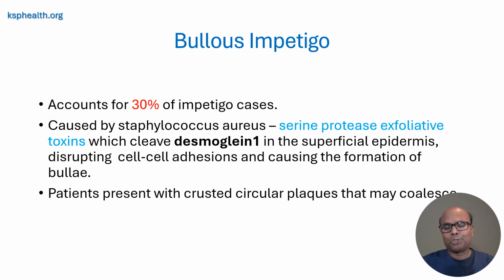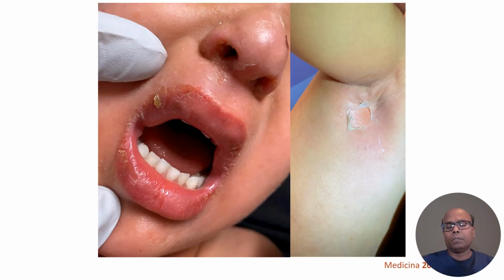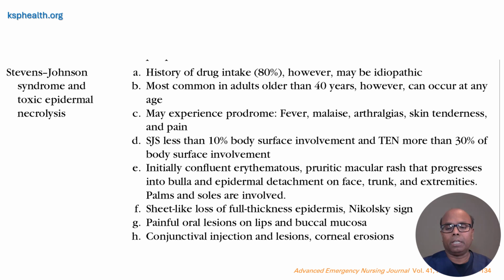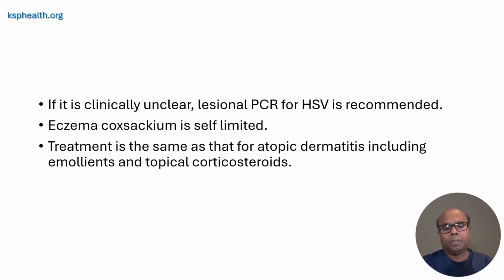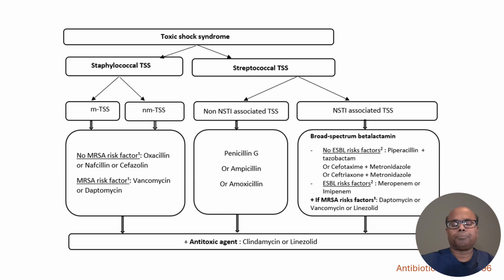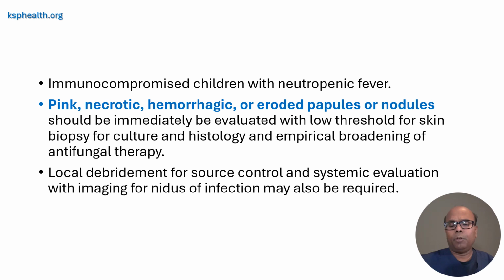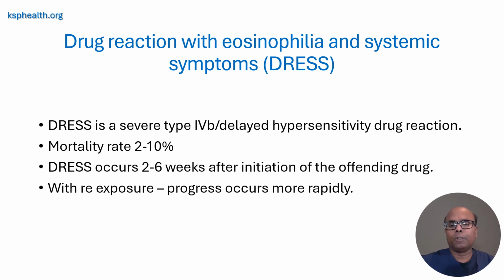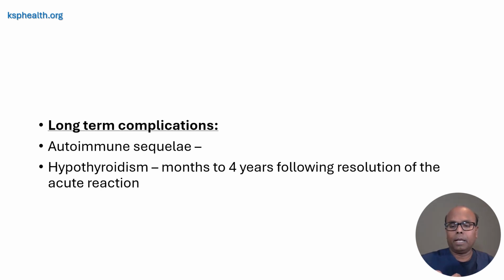Learn Advanced Medicine From Top Experts Every Week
🚨 Pediatric Dermatologic Emergencies - Part 1: Life-Threatening Skin Conditions in Children 🚨

This essential seminar covers 10 critical pediatric skin emergencies every healthcare provider must recognize:

🔍 Conditions Covered:
1️⃣ Bullous Impetigo
2️⃣ Staphylococcal Scalded Skin Syndrome (SSSS)
3️⃣ Eczema Herpeticum
4️⃣ Eczema Coxsackium
5️⃣ Cutaneous Streptococcal Infections
6️⃣ Ecthyma Gangrenosum
7️⃣ Angioinvasive Fungal Infections
8️⃣ RIME (Reactive Infectious Mucocutaneous Eruption)
9️⃣ Drug-Induced Necrolysis (DEN)
🔟 DRESS Syndrome (Drug Reaction with Eosinophilia and Systemic Symptoms)

📋 Key Learning Points:
✓ Pathognomonic clinical features
✓ Diagnostic pitfalls in children
✓ Emergency management protocols
✓ When to refer to dermatology
✓ Case-based discussions

🕒 Timestamps:
00:00 - Introduction to Pediatric Dermatologic Emergencies
03:15 - Bacterial Infections (Bullous Impetigo, SSSS)
12:40 - Viral Complications (Eczema Herpeticum/Coxsackium)
20:30 - Necrotizing Infections (Ecthyma Gangrenosum)
28:45 - Angioinvasive Fungal Infections
35:10 - RIME vs. DEN: Key Differences
42:30 - DRESS Syndrome Workup
50:00 - Take-Home Pearls & Q&A

👩⚕️ Perfect for: Pediatricians, ER physicians, dermatologists, family doctors, PICU teams, and medical students.